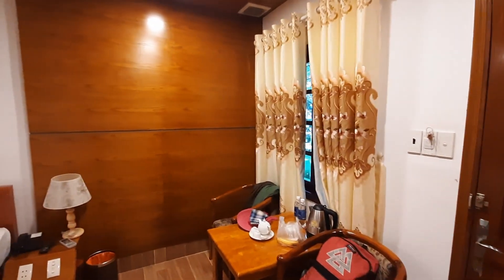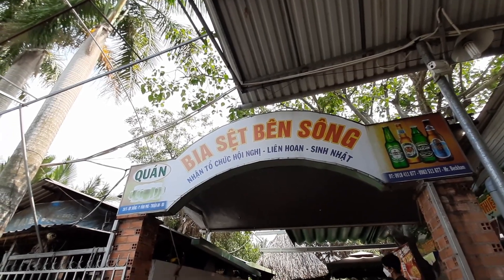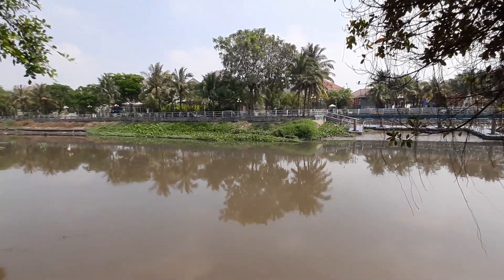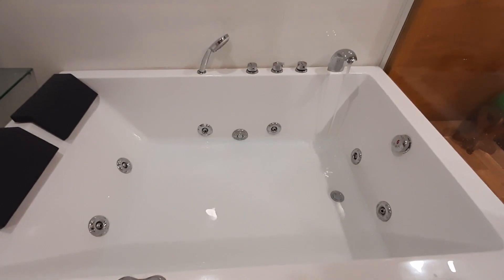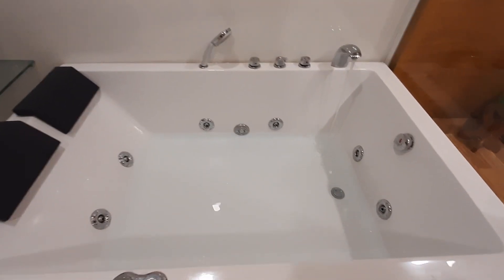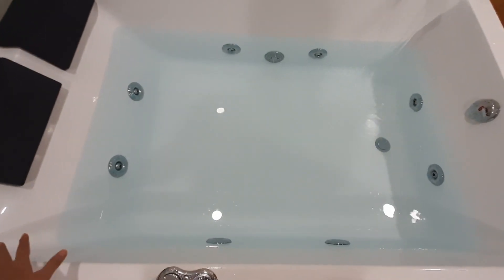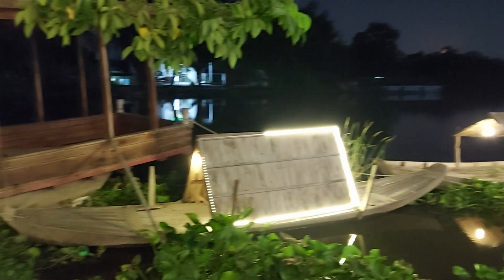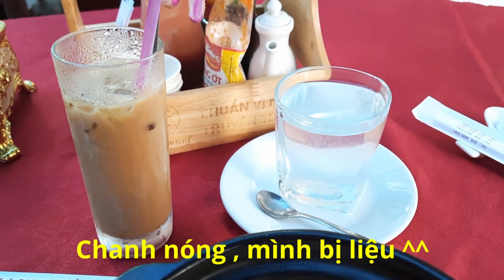[Bao Anh] Dìn Ký resort - Có đáng thử không ?